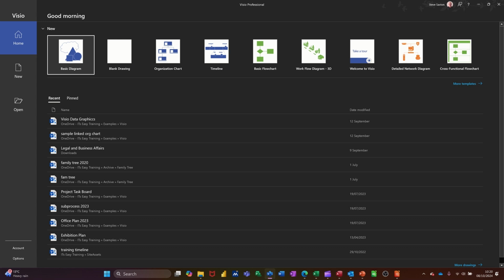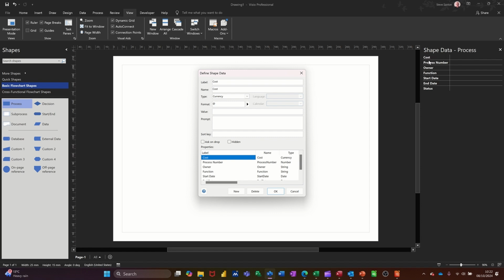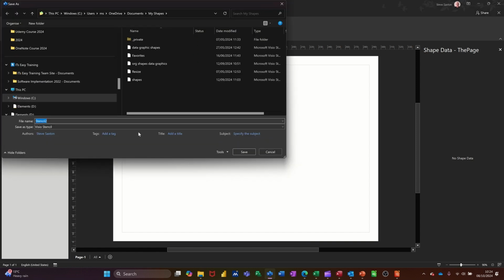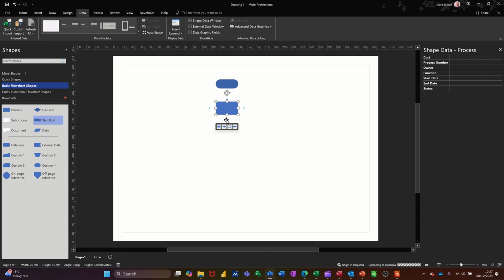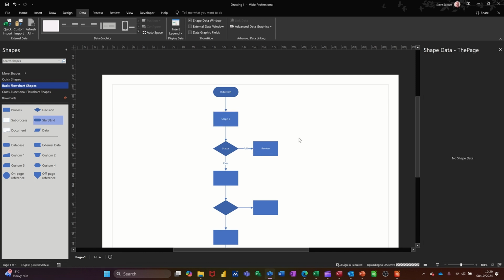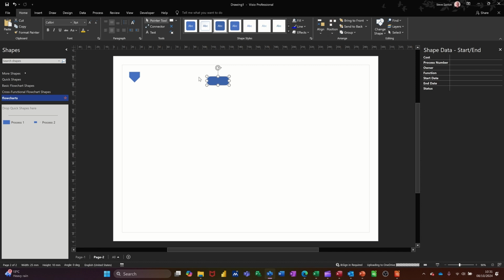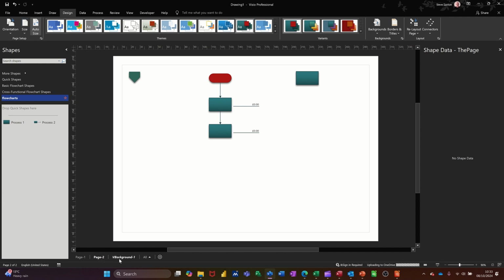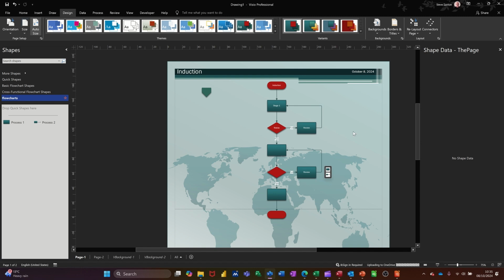Custom flowchart shapes with data graphics in Microsoft Visio 2024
Creating your own stencil and customising shapes with data graphics involves a series of steps that can transform your diagrams into dynamic and visually appealing representations of information. To begin, you would open your diagramming software, such as Microsoft Visio, and create a new stencil by accessing the 'Shapes' window and selecting 'More Shapes', followed by 'New Stencil'. This new stencil will serve as a container for your custom shapes. You can then drag shapes from other stencils or the drawing page into your custom stencil, effectively creating a library of shapes tailored to your specific needs.

Once you have your shapes in the stencil, you can edit them by right-clicking on the shape and selecting 'Edit Master'. Here, you can modify the shape's appearance, size, colour, and text to fit your requirements. After editing, save your stencil; it will be stored in the 'My Shapes' folder by default, making it easily accessible for future use.

To customise shapes with data graphics, you'll need to link your shapes to an external data source, like an Excel spreadsheet. This is done by importing the data into your diagramming software and using the 'Quick Import' option on the data tab. After the data is imported, you can drag and drop records onto your shapes, linking them together. If you prefer not to use the default data graphics, you can remove them and create custom ones that align with your project's aesthetic and informational needs.

Custom data graphics can be created by deciding what icons or images you want to use to represent different data points. These icons can be resized and positioned on your shapes to convey information at a glance. Grouping shapes together on the canvas ensures that the data graphics scale correctly and maintain a consistent appearance throughout your diagram.

In summary, creating your own stencil and customizing shapes with data graphics is a powerful way to personalise your diagrams and make complex data more understandable. By following these steps, you can build a set of tools that will enhance your ability to communicate information effectively and efficiently. Remember to save your work frequently and organize your stencils and shapes in a way that makes them easy to find and use for all your diagramming projects. For detailed tutorials and additional tips, you can refer to educational videos and support articles provided by diagramming software providers.